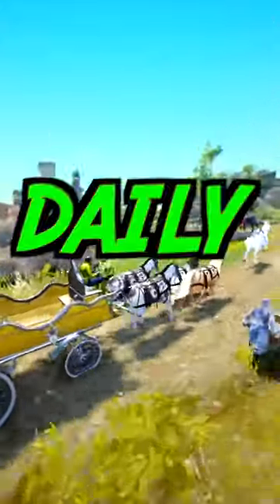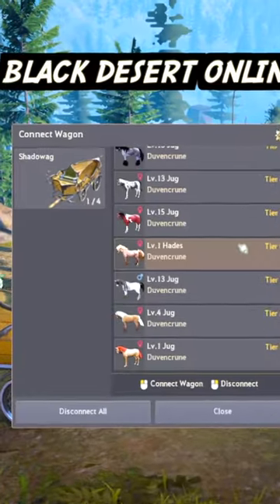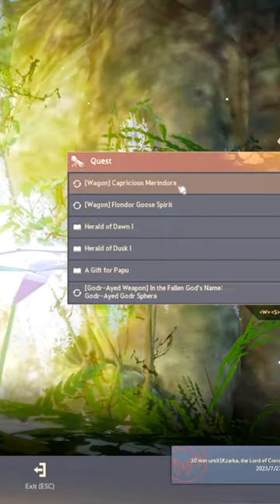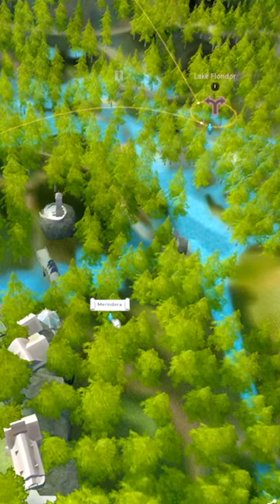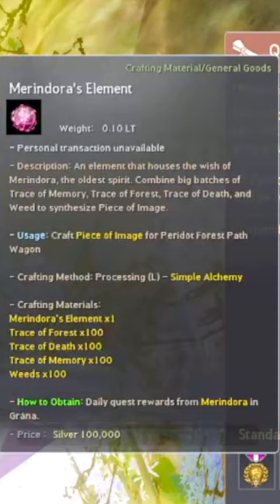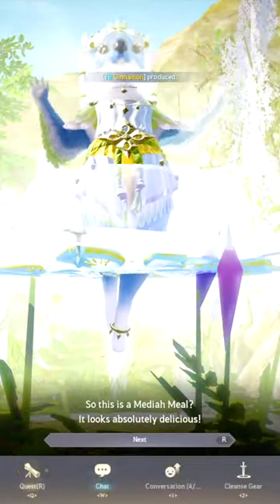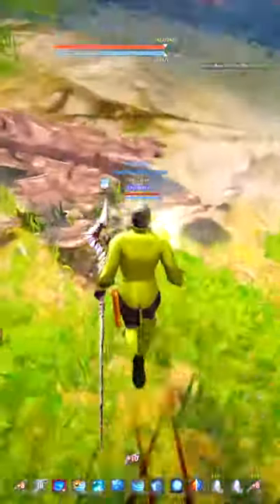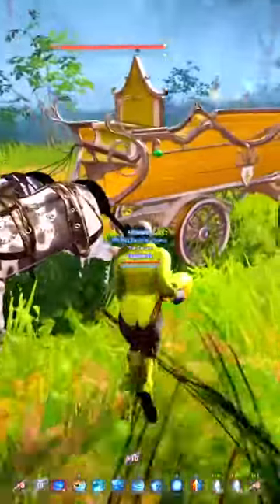Do this Quest DAILY to get the Forest Path Wagon in Black Desert Online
🔥Connect with Jughead21 on Social Media 🔥